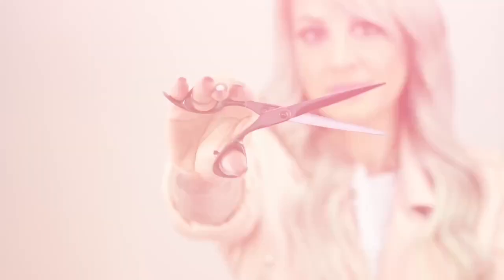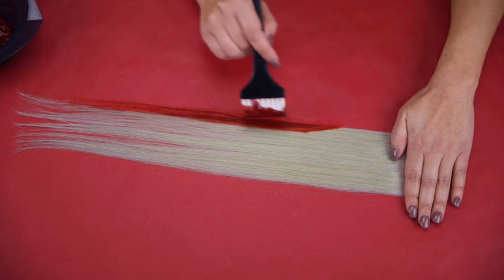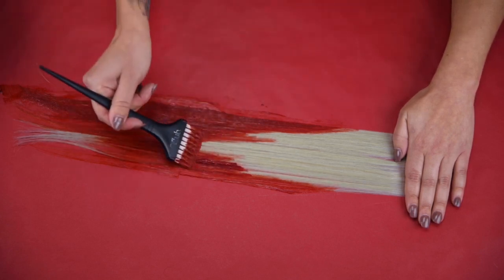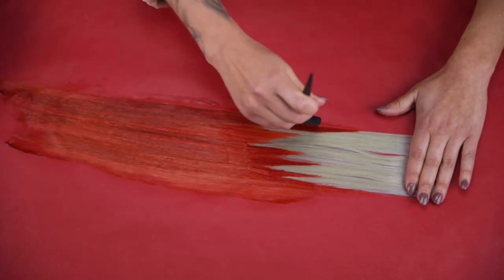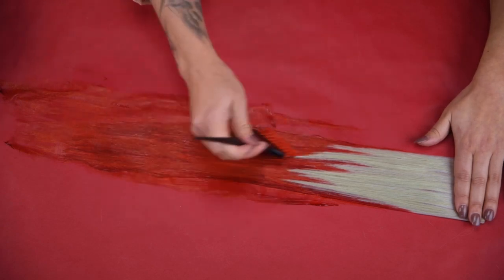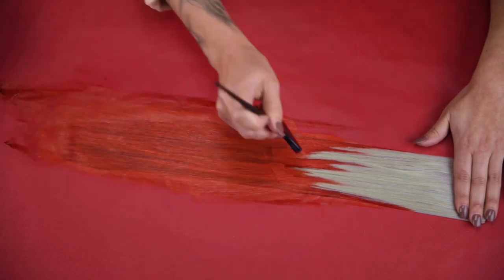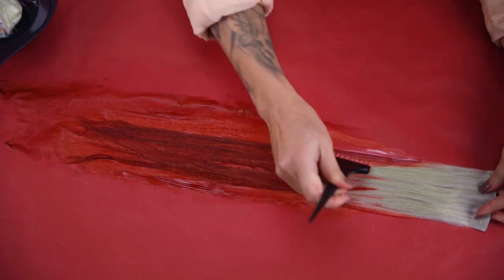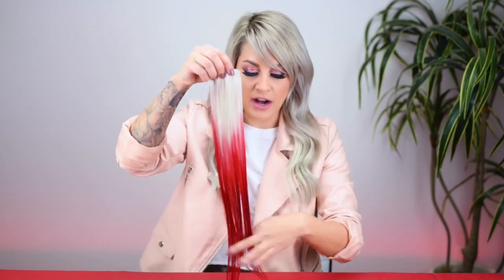Fun Temporary Color Accent DIY Tutorial by Sally Crew member Emily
Add a fun streak of color to your hair — no commitment necessary! SallyCrew member, Emily, shows us how to professionally color hair extensions at home for a pop of temporary bright or pastel color that blends perfectly with your natural hair.

Recommended Products:
Barely Xtensions 18" Ultra-Seamless Clip-in Hair Extensions